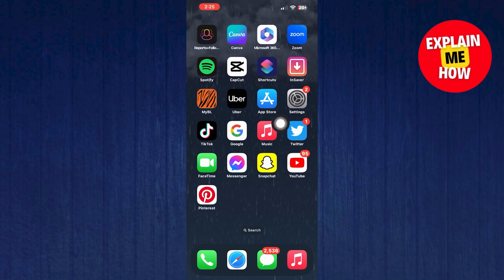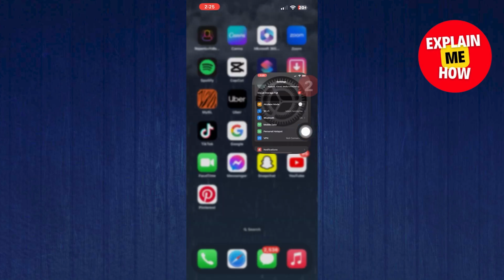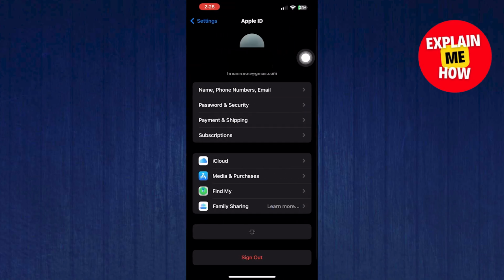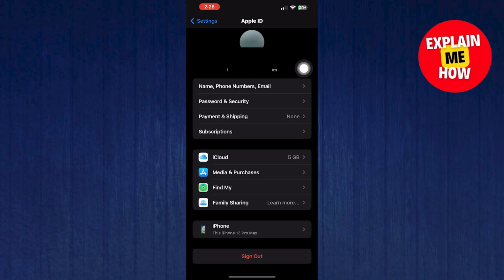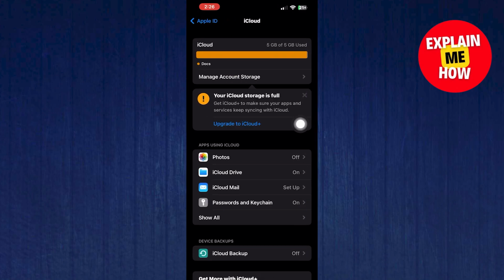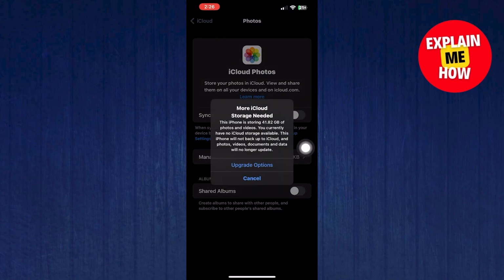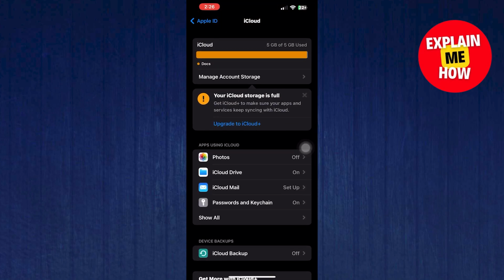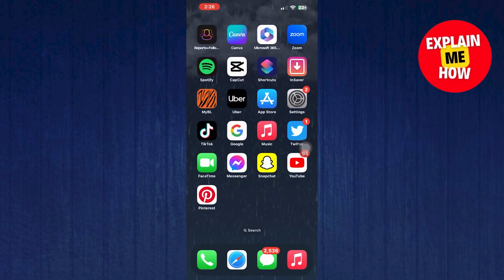How To Recover Permanently Deleted Photos on iPhone [SOLUTION]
Welcome to Explain Me How, your ultimate tech lifesaver! Have you accidentally deleted precious photos from your iPhone and thought they were gone forever? Don't worry; we've got the ultimate solution for you! In this video, we'll show you How To Recover Permanently Deleted Photos on iPhone.

Our expert guide will take you through the step-by-step process to retrieve those irreplaceable photos and memories from your iPhone. Whether you deleted them by mistake or experienced a device malfunction, we've got you covered with different methods to recover your lost photos.

From using iCloud backups to employing third-party data recovery tools, we'll explore various approaches to suit your situation and help you reclaim those special moments. Say goodbye to the heartache of losing precious photos and get ready to bring back those cherished memories!

Join us now and let's master How To Recover Permanently Deleted Photos on iPhone together. Get ready to save those priceless memories, preserve your photo library, and continue capturing unforgettable moments like never before!